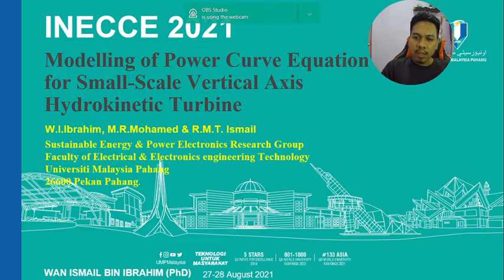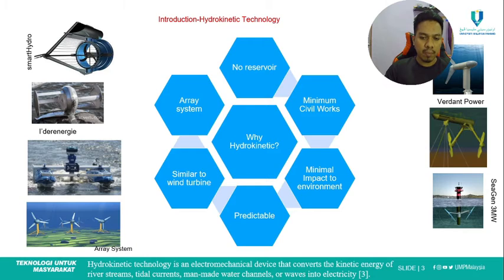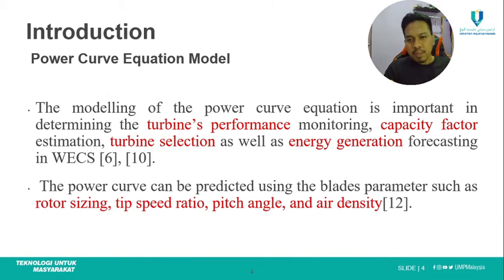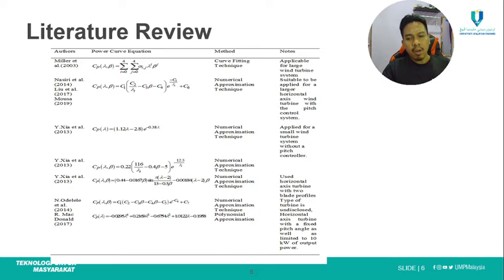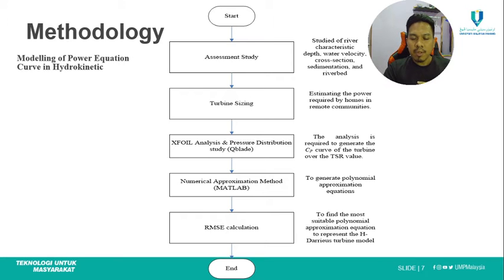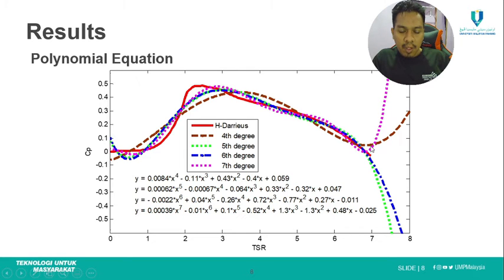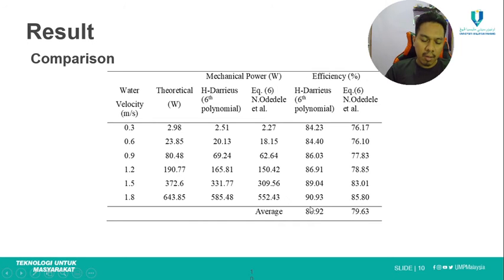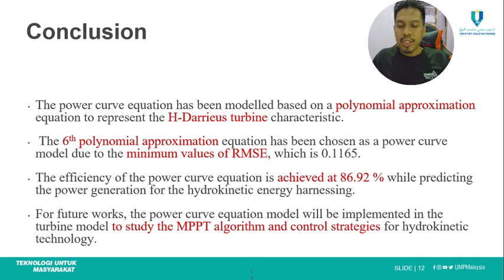INECCE2021-Paper 23-Power Curve Equation Model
Hydrokinetic Technology
Power Curve Equation Model
MATLAB Simulink